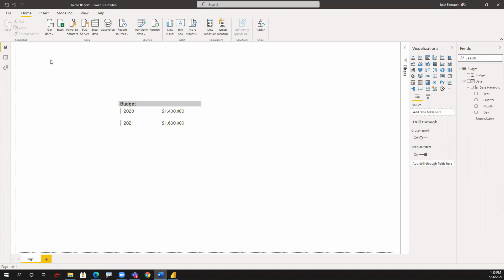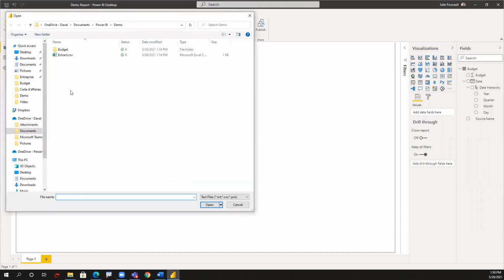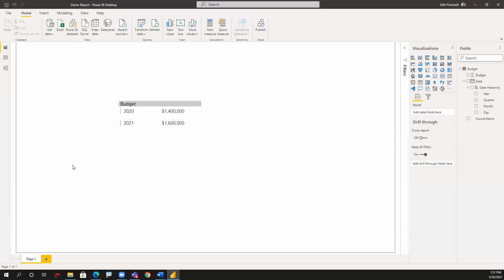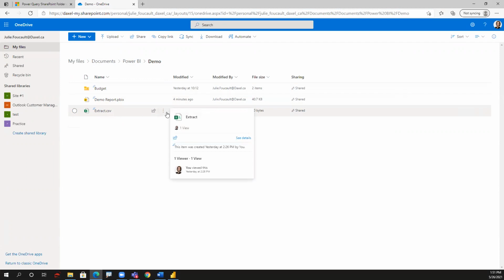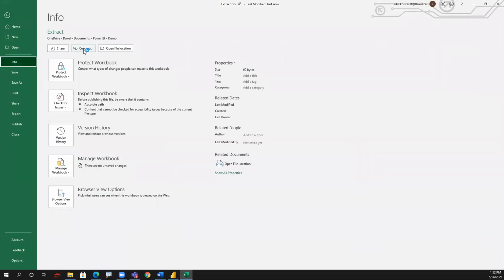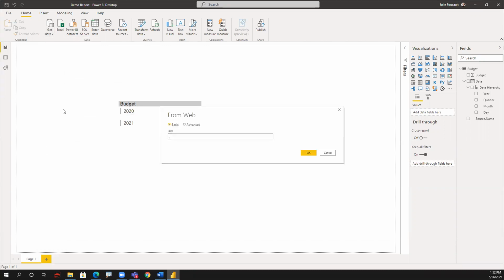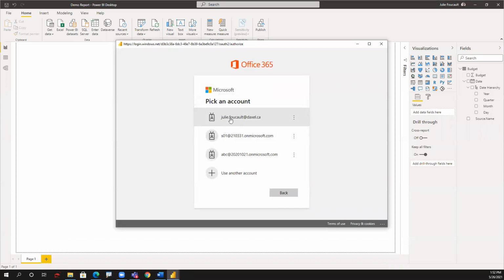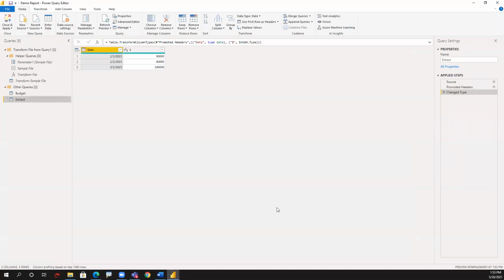Import a file from SharePoint, OneDrive or Teams In Power BI Desktop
By importing a file as a web source, the Power BI report publishing process on the Power BI Service will be simplified.

On the contrary, if the file is imported conventionally into Power BI Desktop, the data source will refer to the directories on your local computer and you will need to install a gateway to your computer to update the data on the Power BI Service. The import procedure described here avoids the need for a gateway.

Here is a tutorial to import a file as a web source in Power BI Desktop:

In Sharepoint, OneDrive or Teams, navigate to the desired file and open it in the app
The file opens locally on your workstation
Under the File menu, access the Info section and click on the Copy path button
In Power BI Desktop, under the Home menu, under Get Data, choose Web
Paste the path in the URL box, but delete the end: ?web=1
Click Ok
Enter your organizational account credentials, if requested
In the file preview window, make the necessary selections and click on Transform data
The file will display in the Power Query window.